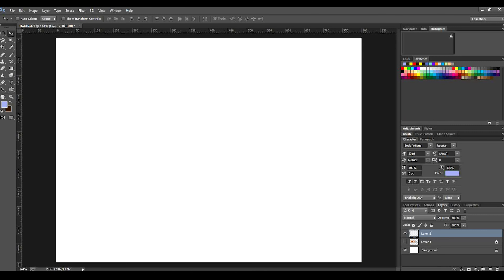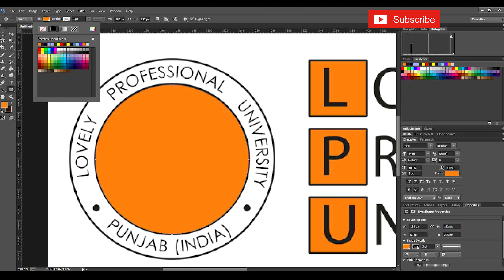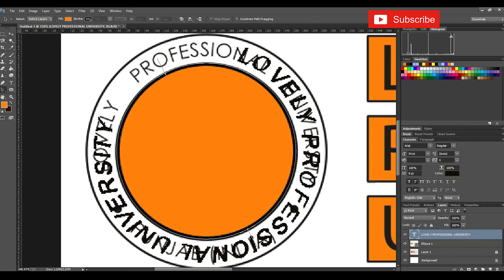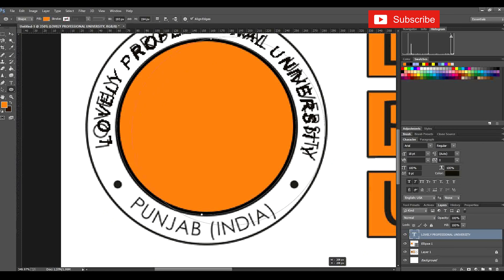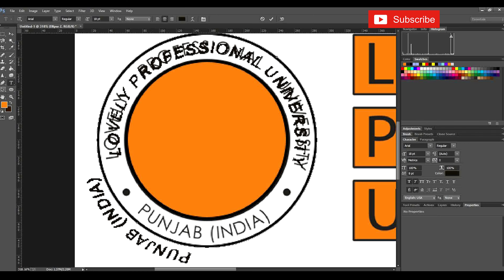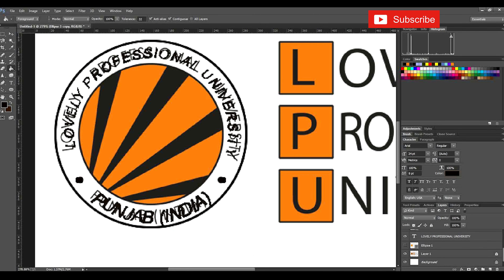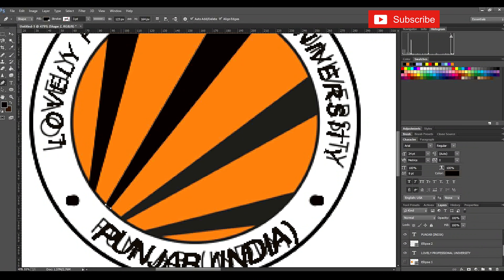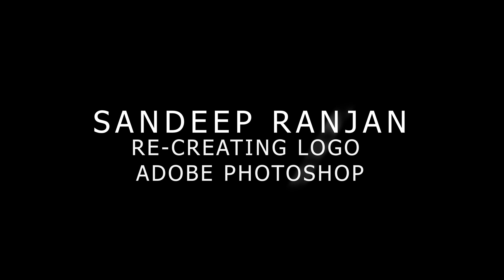Photoshop Tutorial - Logo Making | LPU | Sandeep Ranjan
Hello everyone.
Finally, I'm here with a new tutorial video,

In this third, video,
Learn how to create or recreate any logo with the help of different tools.
Here, you will also learn how to use different tools as per requirement.
Learn how to use the basic tools available in the Quick Access Tool.
1. Layers
2. Shapes
3. Pen Tool
4. Fill Color
5. Text Tool
6. Text Wrap Tool
7. Eyedropper

Link for "Introduction to Adobe Photoshop" below available.

If you want to share your artwork and discuss the Facebook Style Liquid Page.